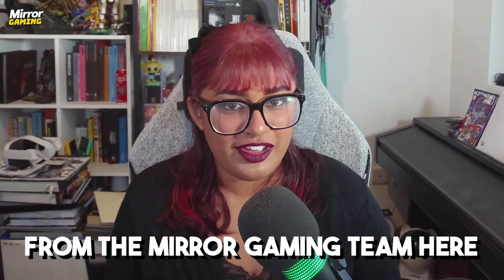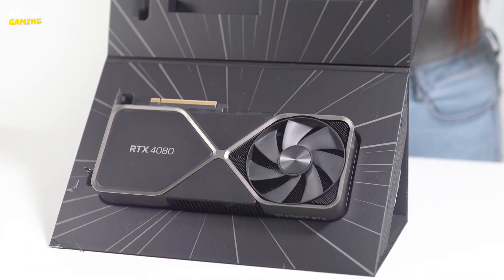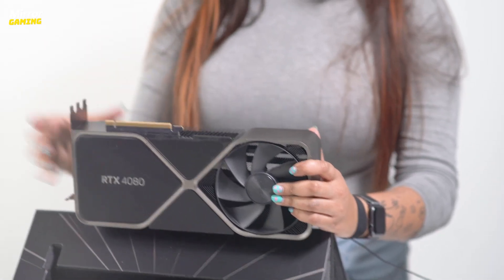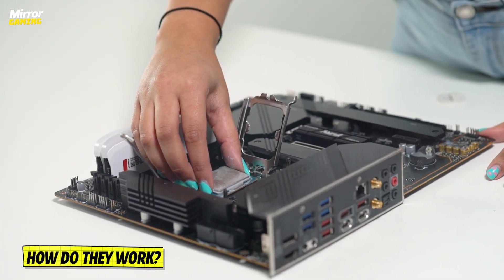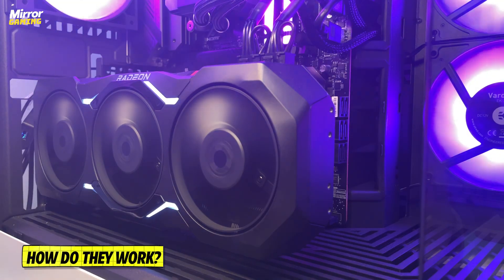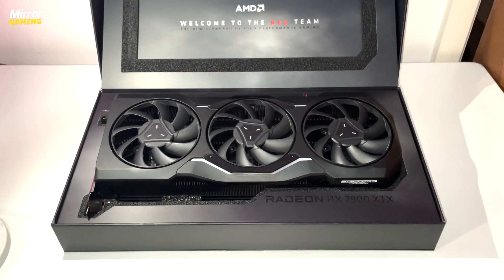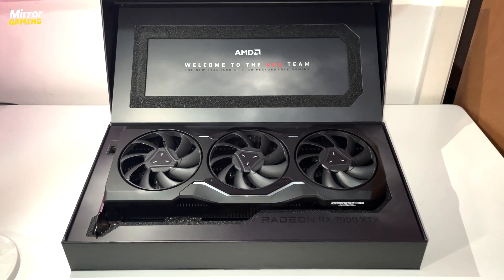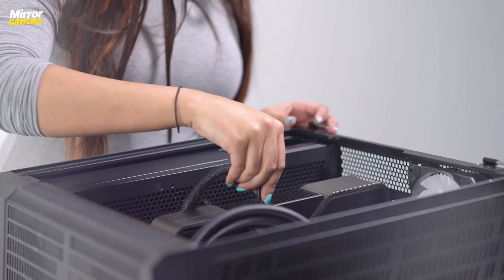What is a GPU? - do you really need one?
If you're thinking about getting into PC gaming, or you already have a PC and just want to know what a GPU is then we've got you covered. A GPU which can also be referred to as a graphics card or video card, is a component in your PC which can be either built into your CPU or separate.